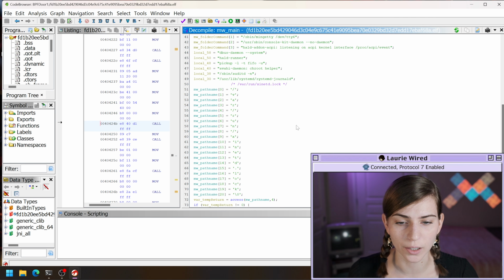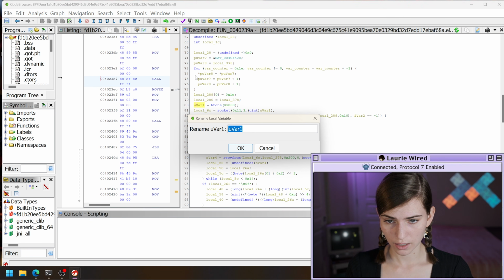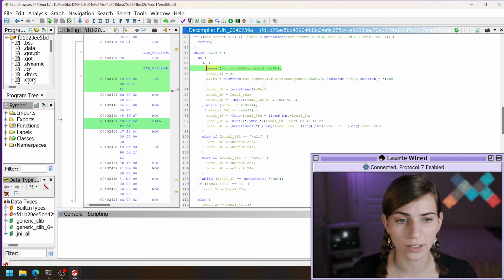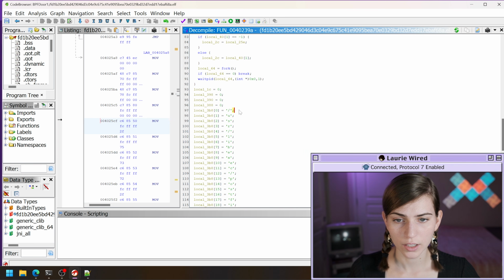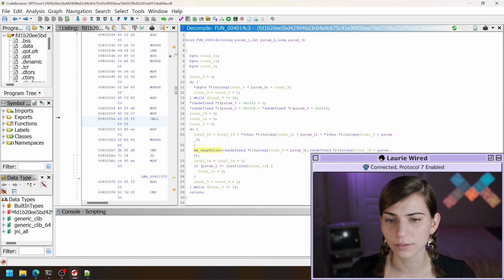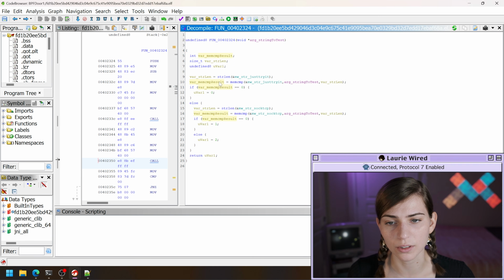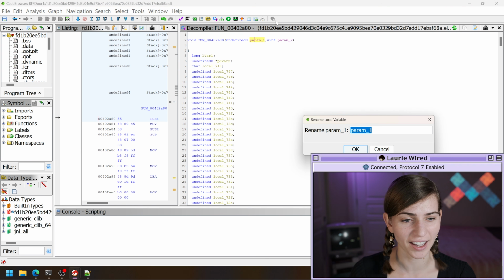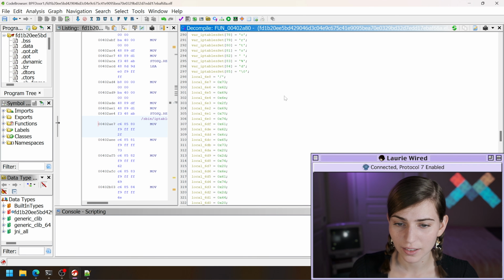Linux Backdoor Deep Dive (Part 2)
In this [RE]laxing new series, I fully reverse a Linux Backdoor (BPFDoor) from start to finish.  In Part 2, we fix and label strings related to setting up socket connections, and even manage to find some IPTables shell commands!

These extensive "Deep Dive" segments concentrate on dissecting malware specimens and delving into the individual approaches employed to fully reverse them.

Timestamps:
00:00 Intro
00:50 Begin Ghidra Analysis
01:40 Socket Connections
04:15 htons
06:21 setscokopt
07:23 recvfrom
10:09 Forking
14:38 Swapping Values
16:20 INET_ntoa
18:26 justtryit
21:00 Working through the funtion
23:28 Fixing Incorrectly Typed Arrays
25:30 Setting IP Tables
27:03 Recap

Malware Examined in the video (BPFDoor):
sha256:fd1b20ee5bd429046d3c04e9c675c41e9095bea70e0329bd32d7edd17ebaf68a